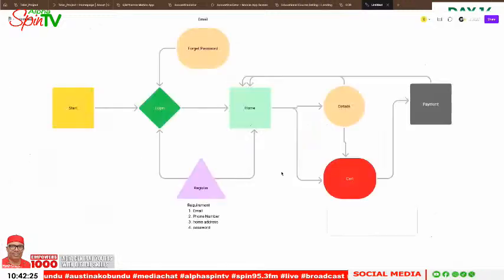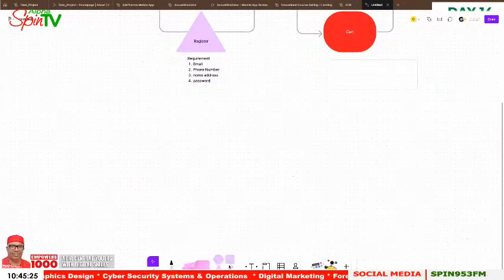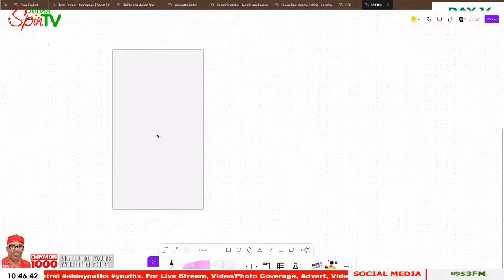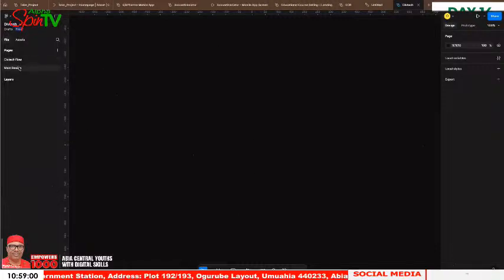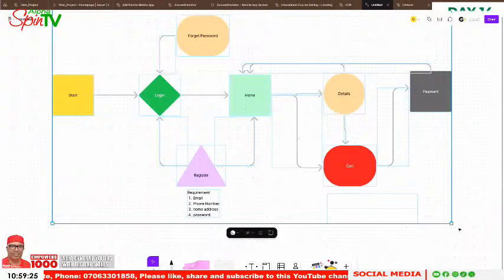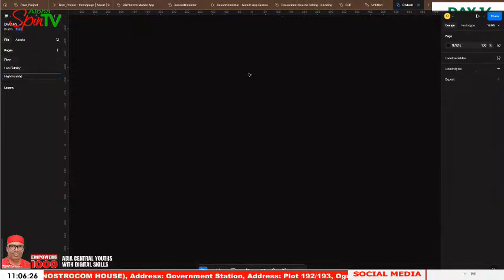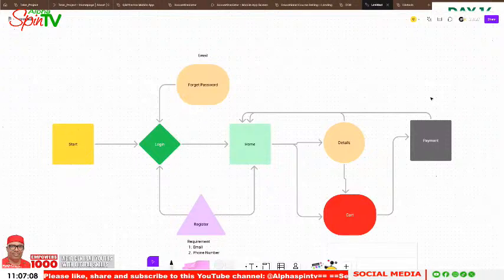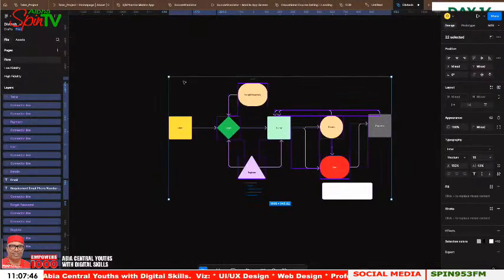SEN. AKOBUNDU EMPOWERS 1000 ABIA CENTRAL YOUTHS WITH DIGITAL SKILLS - DAY 14 (UI/UX DESIGN)